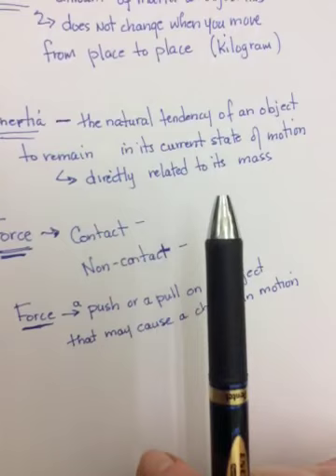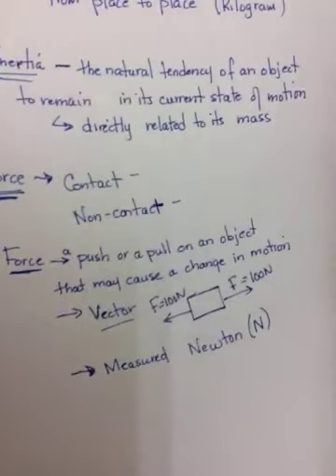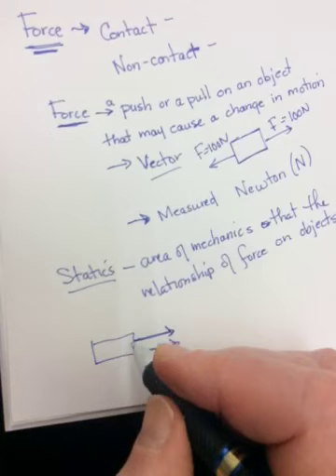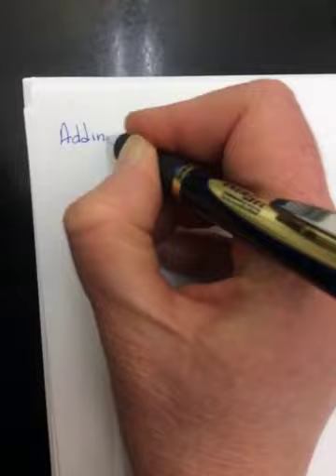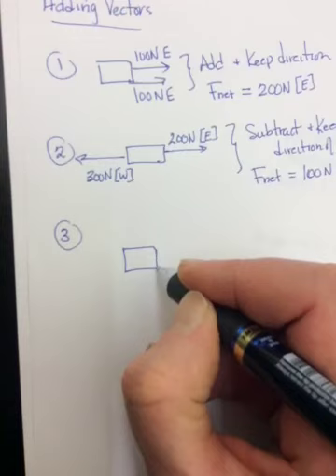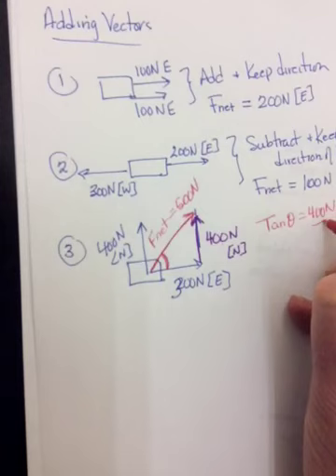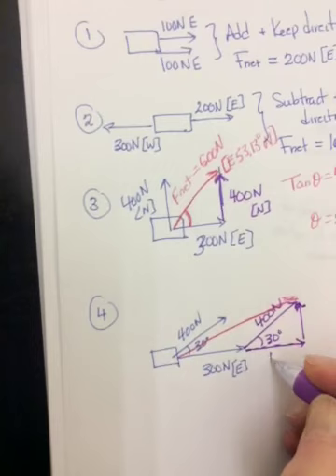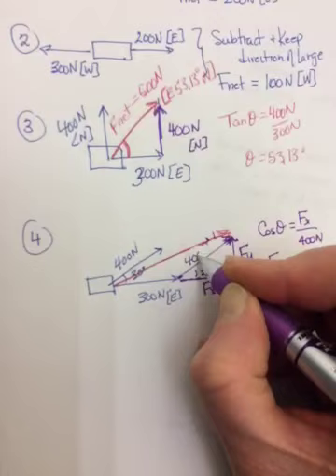Physics 11 Introduction to Forces Part 2